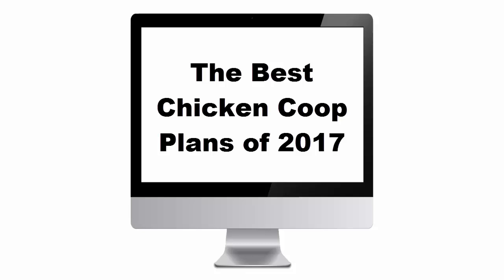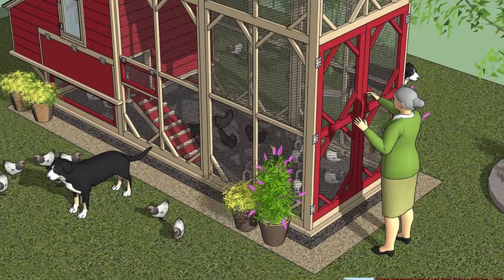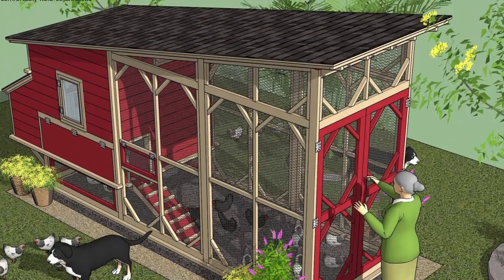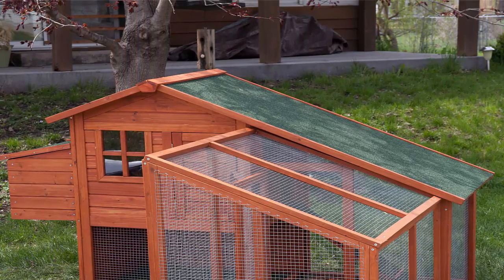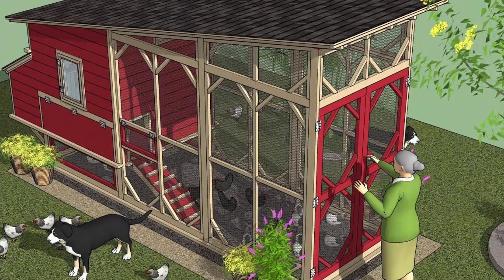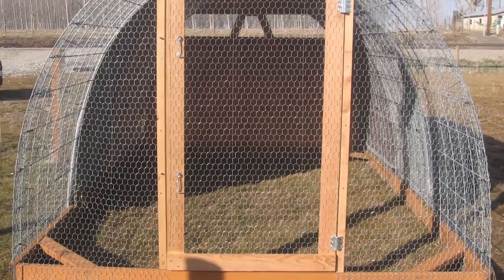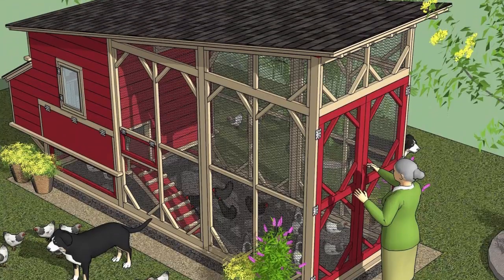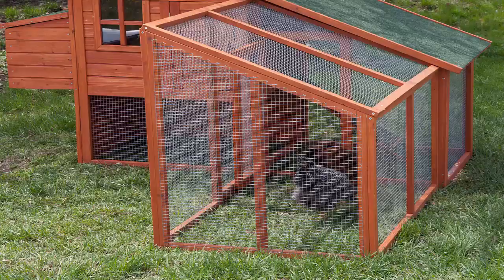Best Chicken Coop 2019